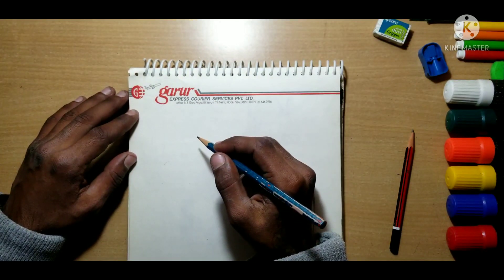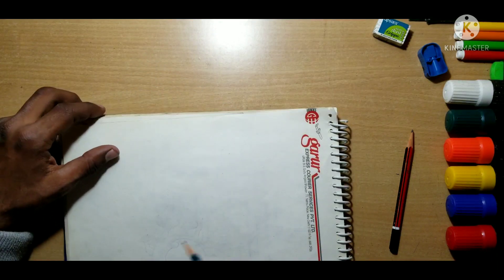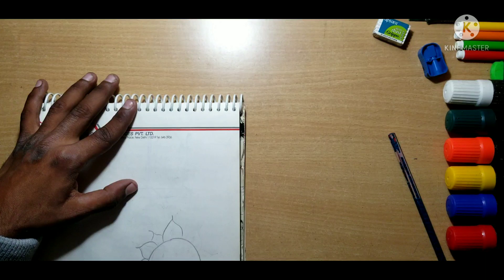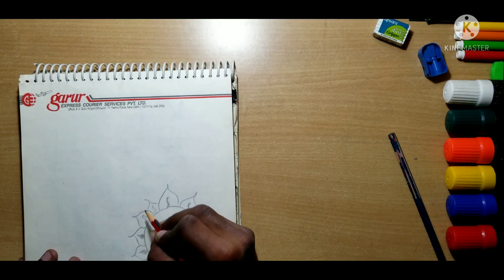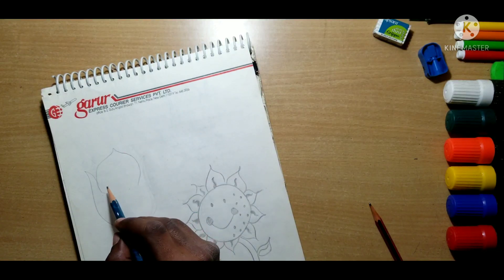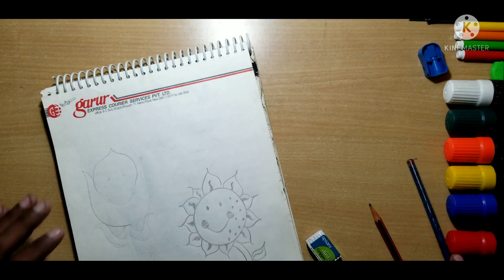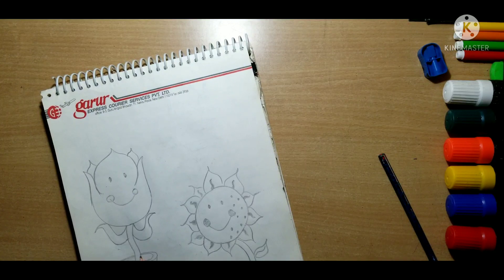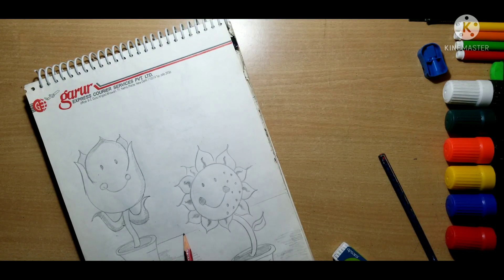Music + Drawing of a Flower - Art for Kids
In this video, I draw a cute flower using a 6H pencil and HB pencil. Hope you enjoy watching it.
I made this video cause I love flowers I enjoy how they light up my day with their beautiful vibrant colors and out of nowhere they just pop up all in front of me and make me feel wonderful about my day or my life or about this place called earth. - Art for Kids I like music and art, do you like it too.
How do you feel about this video?
👍 or 👎
You can write me a message/comment 💬